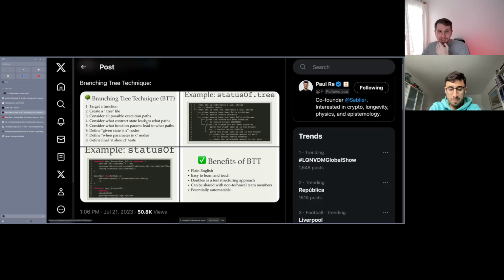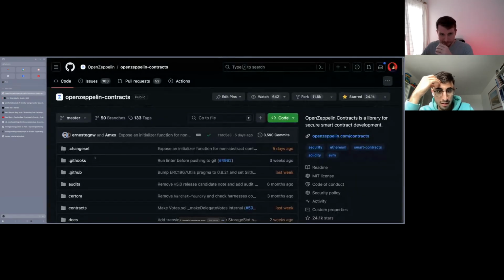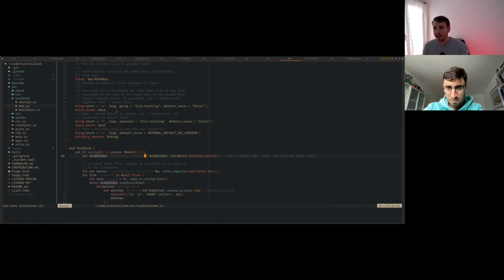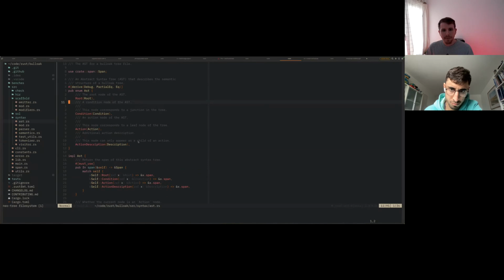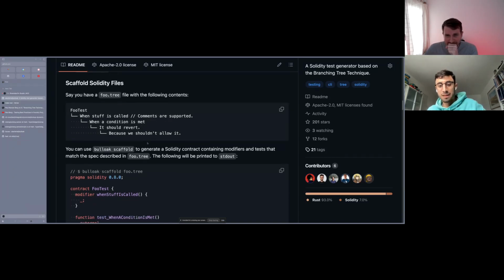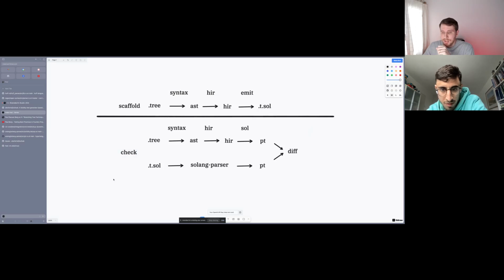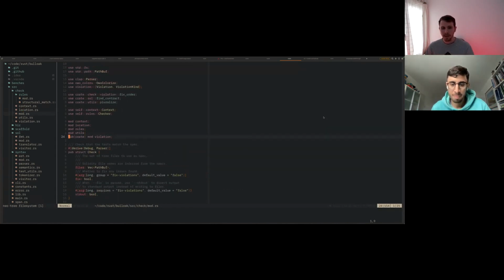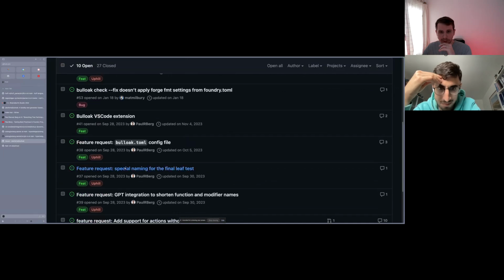Push & Pop #33 - Alex Gonzalez - bulloak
bulloak is a Solidity test generator based on the Branching Tree Technique.